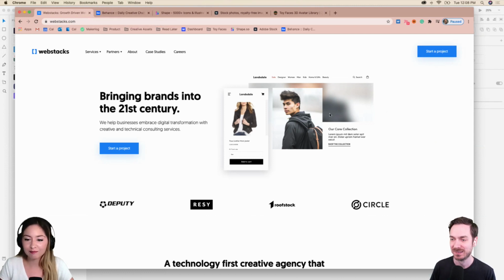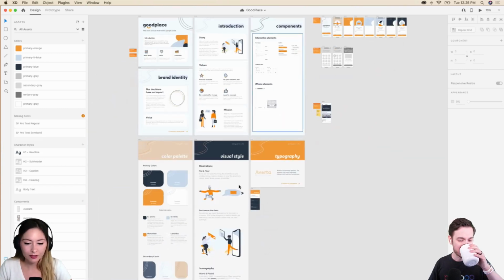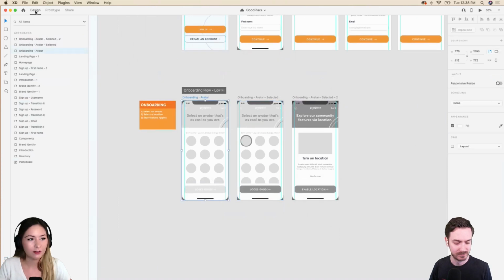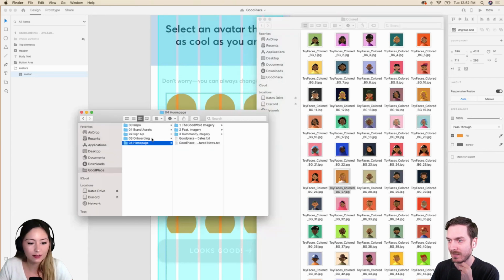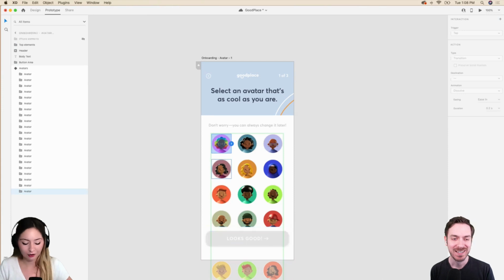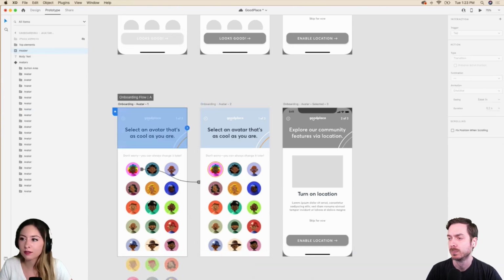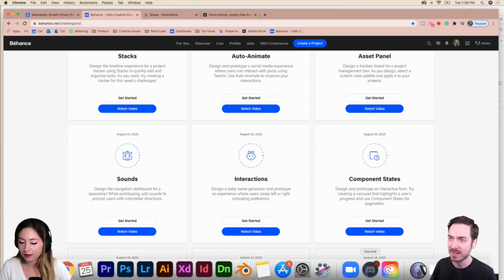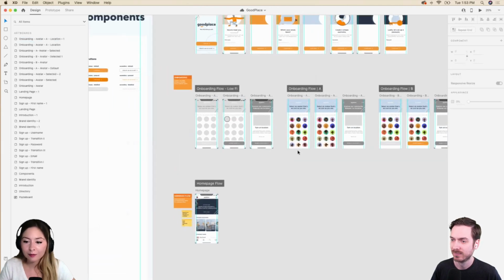Designing a News App with Kate Kassab - 2 of 2 | Adobe Creative Cloud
Join visual designer Kate Kassab on Adobe Live as she designs a social app to share good news using Adobe XD!

Host Howard Pinsky is a Senior Adobe XD Evangelist based in Los Angeles, CA.

Chapters
00:00 Start
05:20 Kate’s intro & project overview
13:00 Using Shapes.so
18:50 Using colors wisely
20:20 Kate’s experience background
32:00 Multiple flows feature
36:00 sharing design review links for the projects
40:00 Marked Versions
01:12:00 Creating buttons
01:42:50 Using Flows